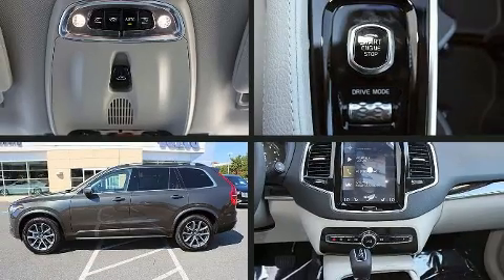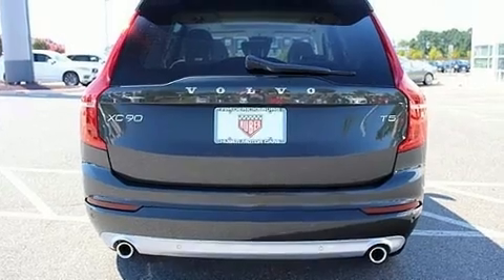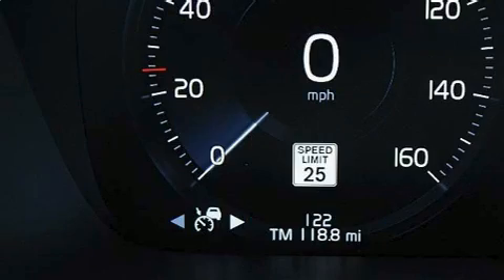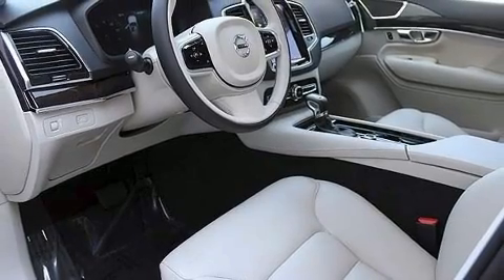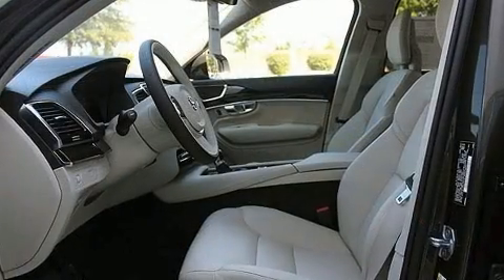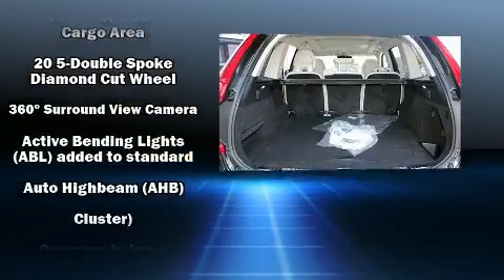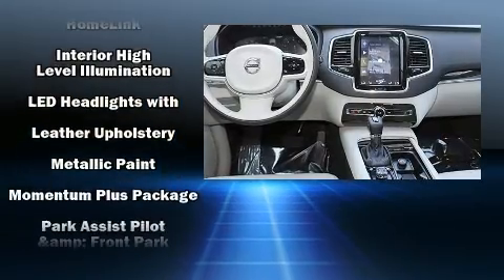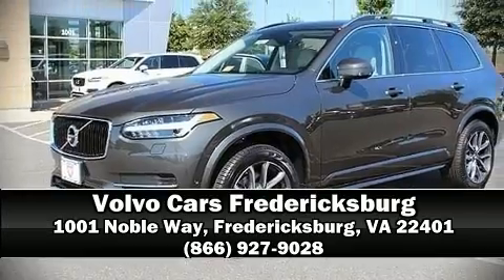2018 Volvo XC90 T5 Momentum in Fredericksburg, VA 22401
Step into the 2018 Volvo XC90. Under the hood you'll find a 4 cylinder engine with more than 200 horsepower, and for added security, dynamic Stability Control supplements the drivetrain. The engine breathes better thanks to a turbocharger, improving both performance and economy. Volvo infused the interior with top shelf amenities, such as: front and rear reading lights, heated seats, a headlight cleaning system, tilt and telescoping steering wheel, turn signal indicator mirrors, a power liftgate, and more. For drivers who enjoy the natural environment, a power moon roof allows an infusion of fresh air. Volvo also prioritized safety and security by including: dual front impact airbags with occupant sensing airbag, head curtain airbags, traction control, brake assist, anti-whiplash front head restraints, a security system, an emergency communication system, and 4 wheel disc brakes with ABS. You'll never lose visibility with rain sensing wipers, which activate automatically when the drops start to fall. We have a skilled and knowledgeable sales staff with many years of experience satisfying our customers needs. They'll work with you to find the right vehicle at a price you can afford. Come on in and take a test drive!